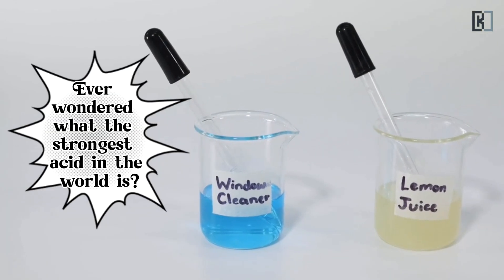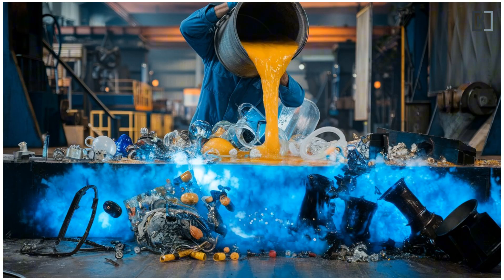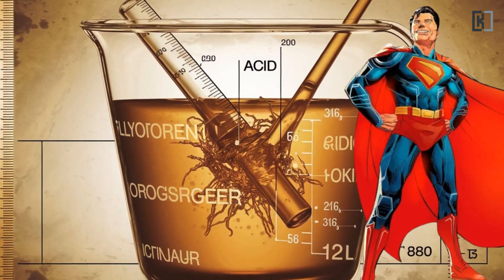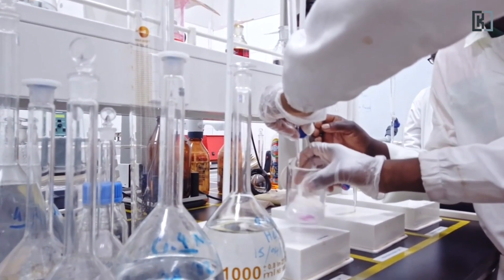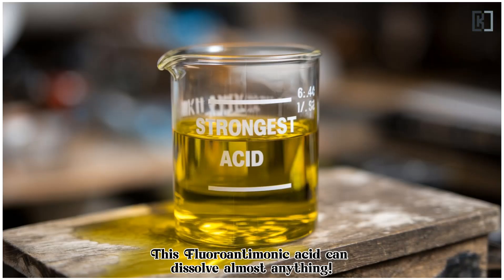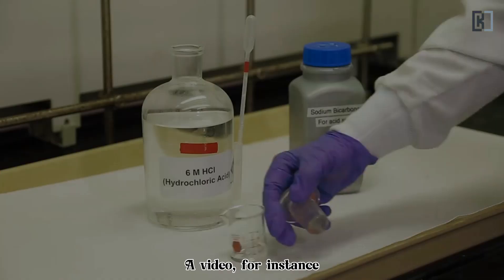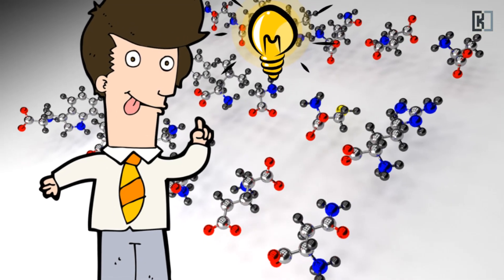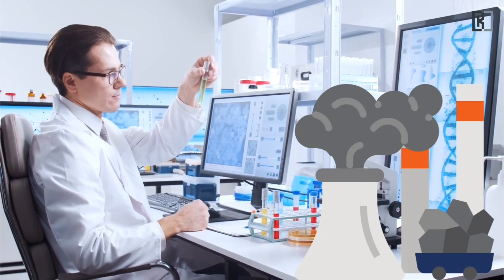The World’s Strongest Acid: Fluoroantimonic Acid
In this video:
The video introduces fluoroantimonic acid, the world’s strongest acid, which is a billion times stronger than sulfuric acid. It’s created by mixing hydrogen fluoride (HF) with antimony pentafluoride (SbF5). This acid is so powerful it can dissolve glass, metals, and organic materials, requiring special containers for storage.

The video explains its dangers, its limited use in advanced scientific research, and its significance in understanding extreme chemistry.

most powerful acid
strongest acid
corrosive acid
dangerous acid
sulfuric acid
hydrofluoric acid
hcl
lemon acid
citric acid
uric acid
nitric acid
CHLOROSULFURIC ACID
PERCHLORIC ACID
TRIFLIC ACID
CARBORANE ACIDS
MAGIC ACID
FLUOROANTIMONIC ACID
top acids
superacids
ph scale
hammett acidity function
teflon
protonation
acid rust removal
most acidic
acid melting
acid destruction